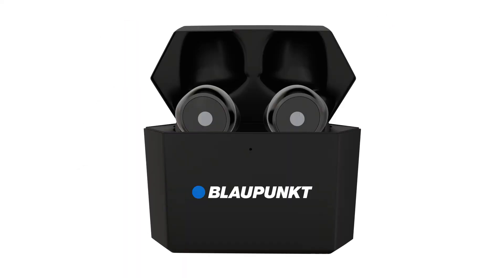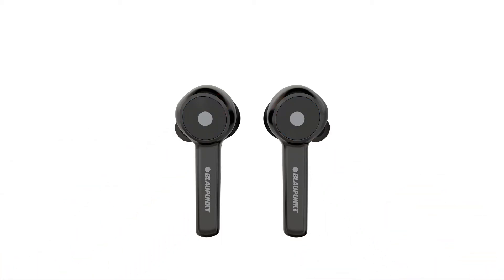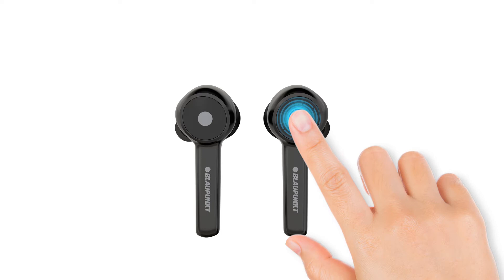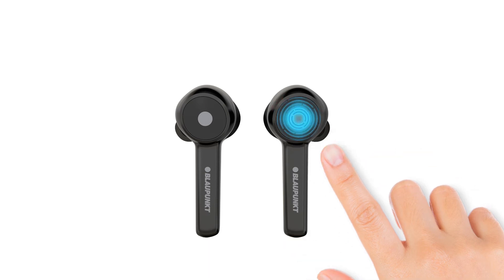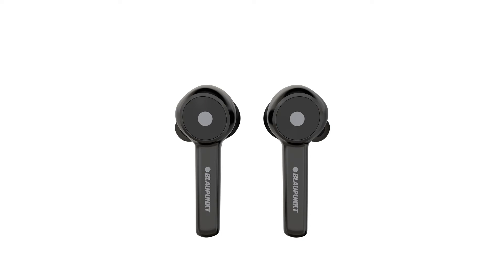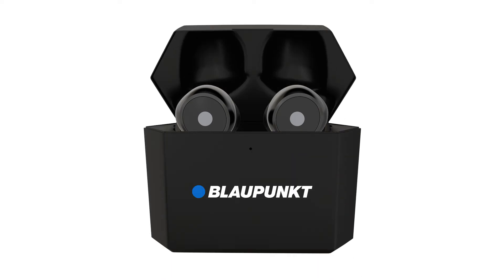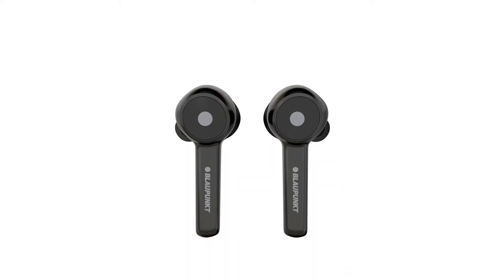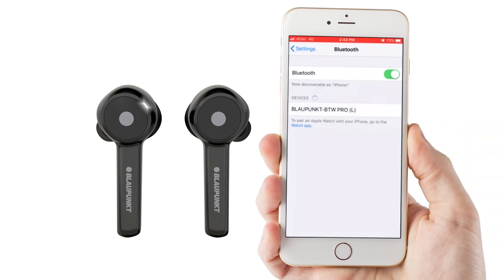BTW Pro+ Reset Procedure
BTW Pro+ Reset steps, which you need to follow if buds will work individually & if you want to pair buds again.